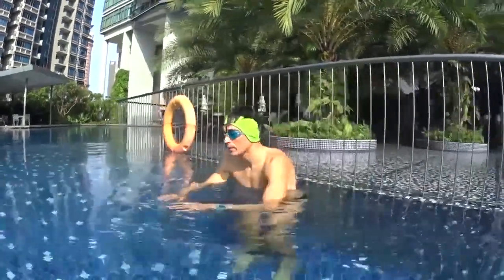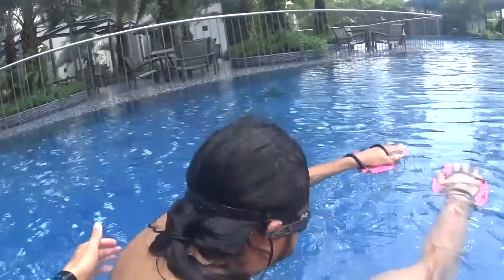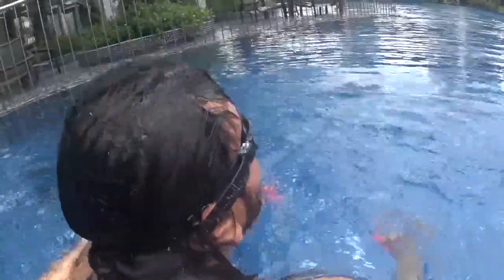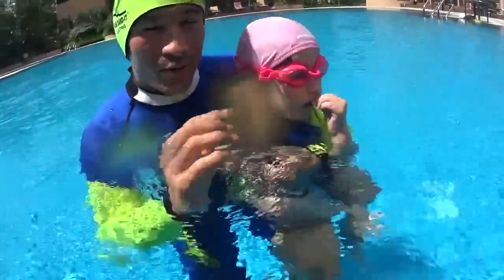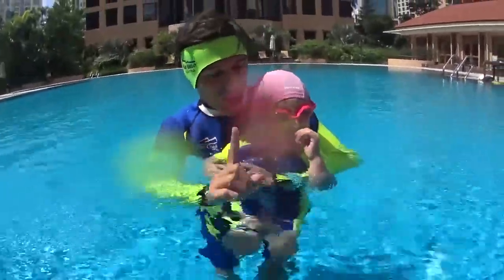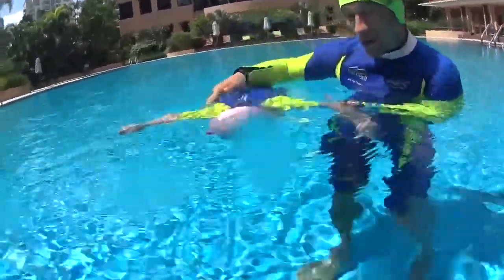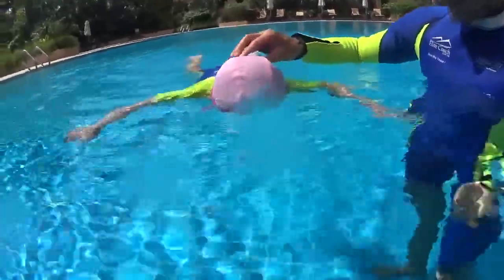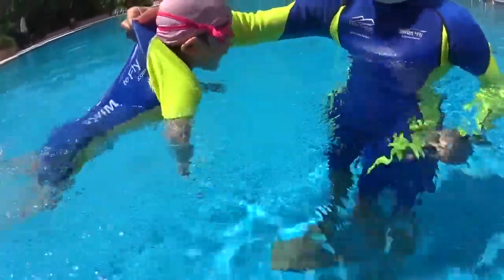L1 STEP3 S1 2 S